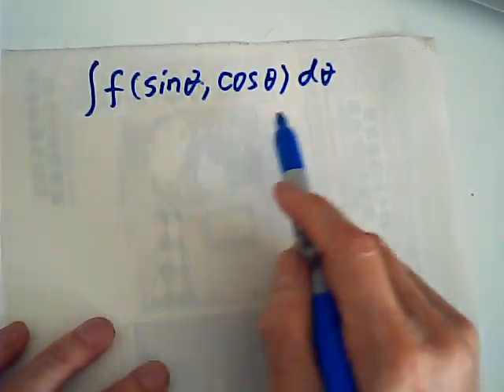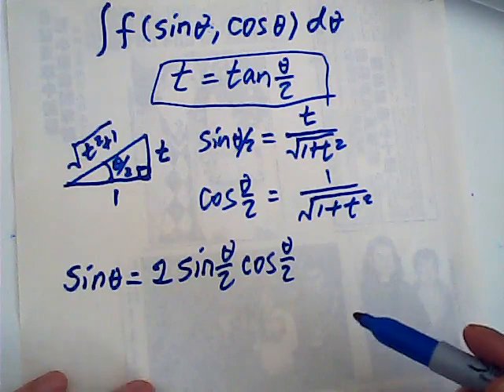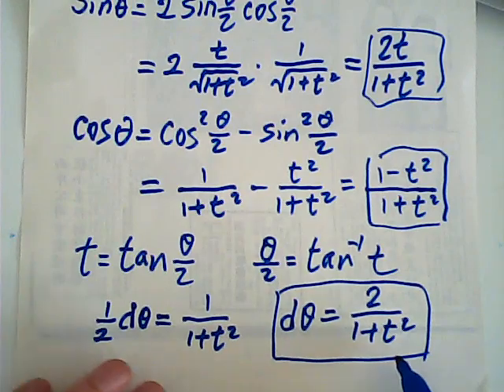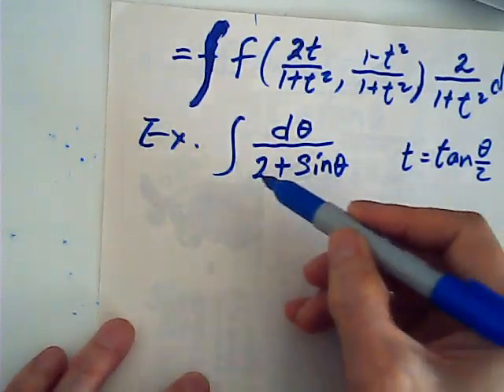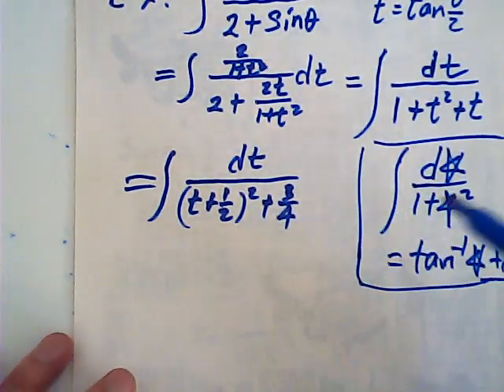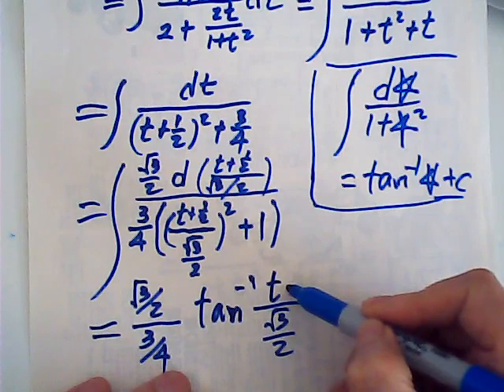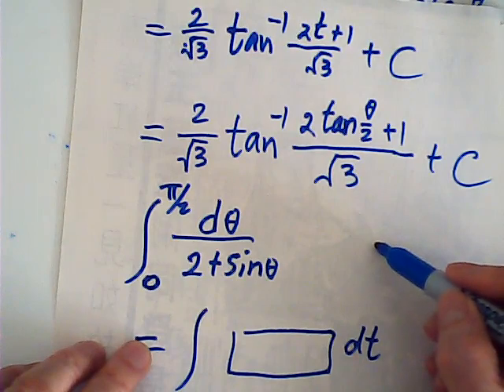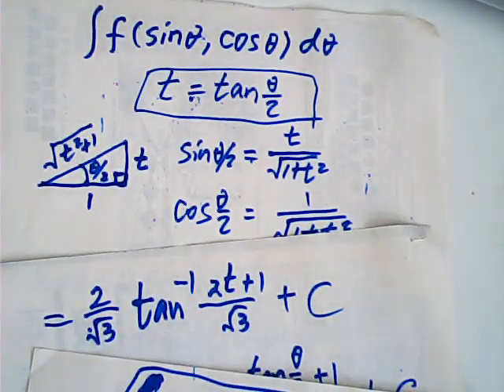substitution for integrals involving sine and cosine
easy way to memorize the substitutions for since and cosine in integrations